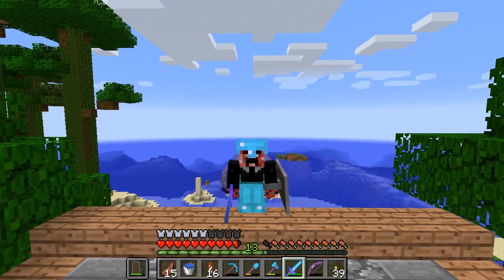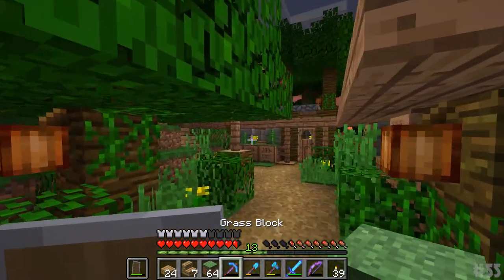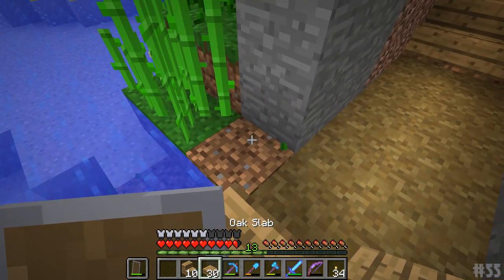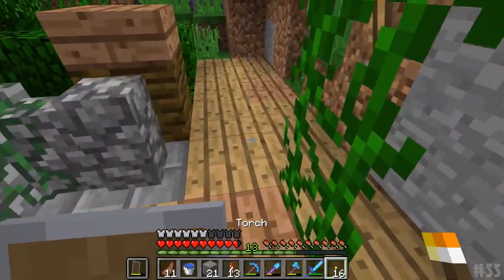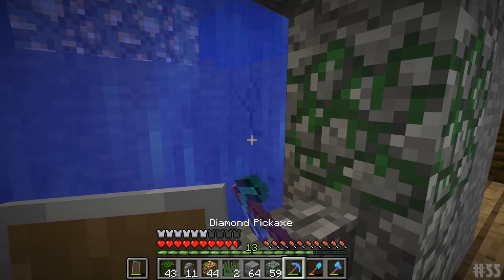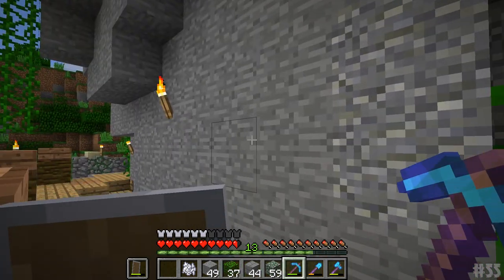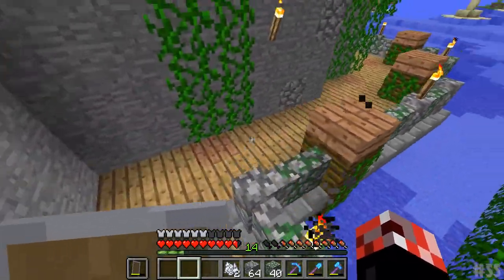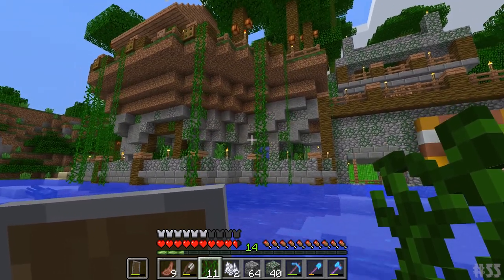Minecraft Survival | How To Make Beautiful Pathways! | Let's Play Minecraft Survival [S2 Episode 5]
Minecraft Survival Let's Play - Welcome back to my Minecraft Survival series! Today, we're transforming the underside of the original house into something wonderful!
▶ MORE Minecraft Survival (Catch Up!)

Follow Python...
★ MORE Minecraft Videos! ★
♬ Background Music
● INTRO - "Alpha"
● ENDING - "Taswell"
★ Series FAQ ★
● Q - What is the seed for this Minecraft Survival world?
● A - The seed for this Minecraft Survival world is 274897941 - It's a very special seed in that EVERY SINGLE biome that exists in Minecraft (in 1.12 anyway!) is within 2,000 blocks from 0,0 in all directions!

● Q - Can I get the UHC version of your Minecraft Survival world?
● A - Absolutely! I created a download from the point of the VERY START of this season if you guys are interested in playing along with me. You can find the UHC version of the world

● Q - Why does your hotbar & UI look slightly different?
● A - I altered the GUI and textures very, very slightly. This is part of my custom resource pack, the "Python Pack", which you can download - Due to lack of permissions, I can't include the Sun, Moon or Custom Sky (when Optifine is installed!) so it's just the UI that's altered in the pack!